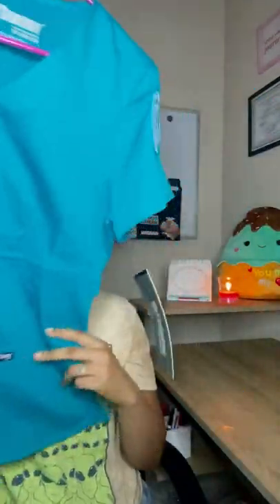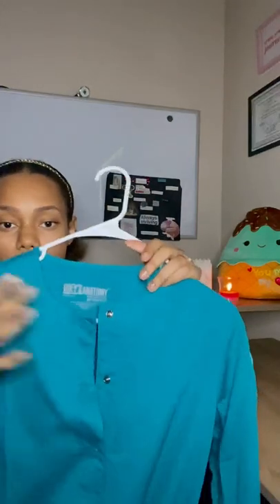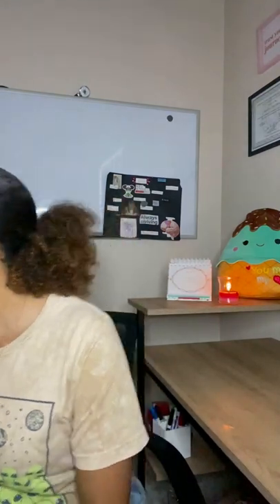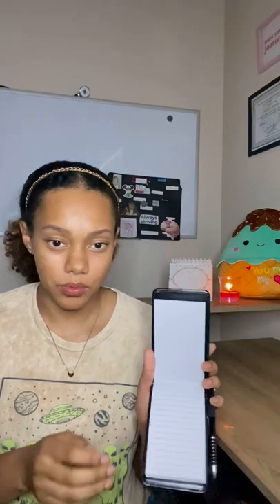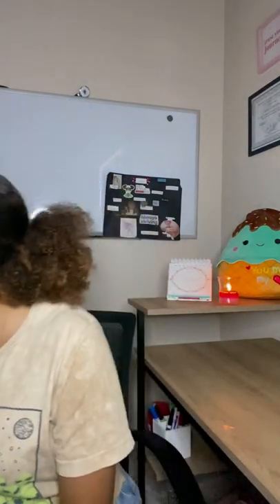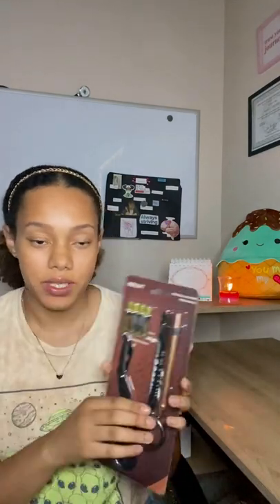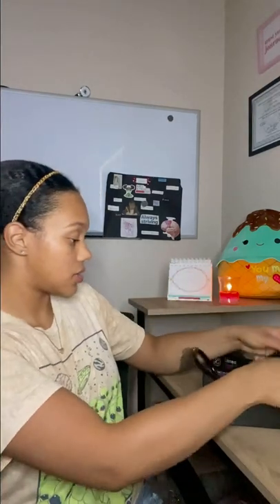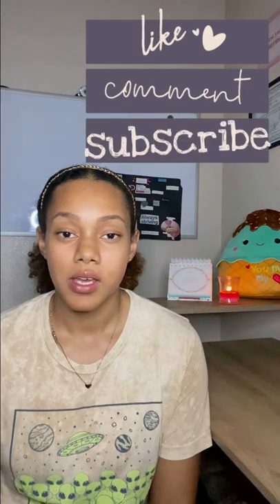Nursing School haul‼️ 🩺📦✂️💟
(Late post)
Items from the video:

Healthcare badge reels 🪪
▪️AHSONLUF 6 Pieces Retractable Badge Reel Holder Nursing,Nurse Brain Badge Reel with Alligator Clip and Retractable Cord,Felt Tag Clip for Office School Hospital Nurses,Doctor,Teachers Gifts

Black littmann stethoscope with rainbow finish on bell
▪️3M Littmann Classic III Monitoring Stethoscope, Rainbow-Finish Chestpiece, Black Stem and Headset, Black Tube, 27 Inch, 5870

Pen lights (2) with black medical scissors bundle 📦
▪️GRICARE 3-Pack Medical Scissors and Pen Light, Medical LED Penlights with Pupil Gauge, Trauma Shears Bandage Scissors with Carabiner-7.5" Surgical Scissors for Nurses, Doctors, Nursing Students, EMT

Black notepad with refill tablets 📝
▪️WXJ13 10 Pieces Mini Pocket Notepad Holder Set Included with 50 Lined Sheets, Metal Pen and 8 Pieces 3 x 5 Inch Memo Book Refills with 30 Lined Paper Per Note Pad, Black

Pink woundcare scissors with rainbow finish ✂️
▪️Heavy Duty Fluoride Coated Nurse Doctor Medical Paramedic Trauma Shears Scissors 7.25" (A2ZSCILAB) (PINK MULTI COLOR BLADE)

Heart Stethoscope case 📦
▪️Stethoscope case: Assorted colors
BOVKE Stethoscope Case Bag for 3M Littmann Classic III, Lightweight II S.E, Cardiology IV, MDF Acoustica Lightweight Stethoscopes - Extra Pocket fits Nurse Accessories for Work, White Rosegold

White nursing shoes 👟
▪️Hawkwell Women's Lightweight Nursing Shoes Comfortable Work Shoes

Knee high conpression socks 🧦
▪️Dr. Scholl's Women's Graduated Compression Knee High Socks - 1 & 2 Pair Packs

Colorful flash cards 💛🧡💚
▪️Limited-time deal: Koogel 300 Pieces 2.2 x 3.5 Inches Multicolor Kraft Paper Binder Ring Easy Flip Flash Card Study Cards/Memo Scratch Pads/Bookmark/DIY Greeting Card/Index Card Stock/Note Card(50 Sheets per Set)